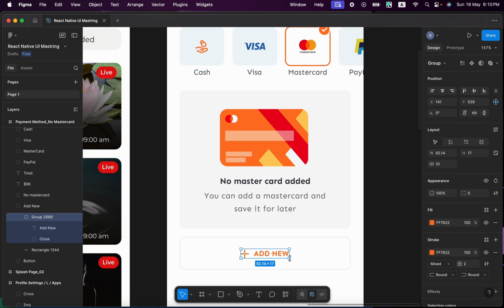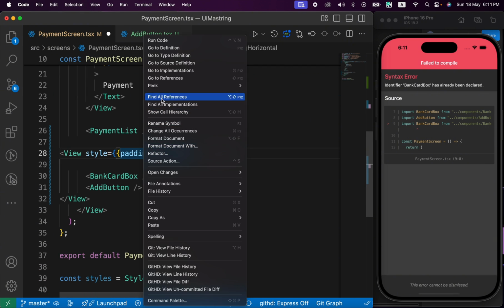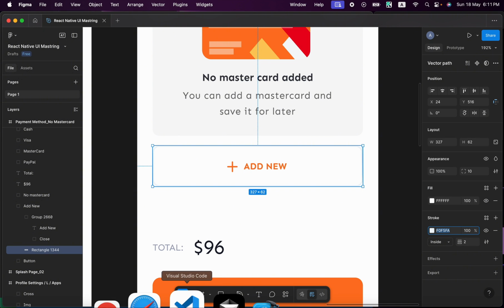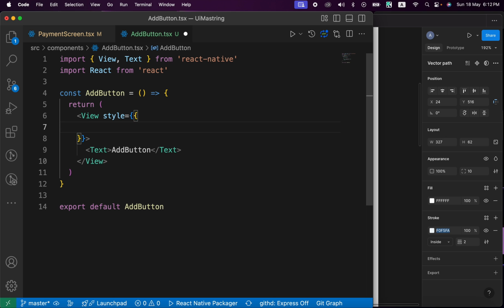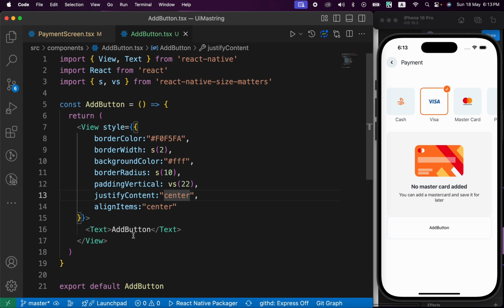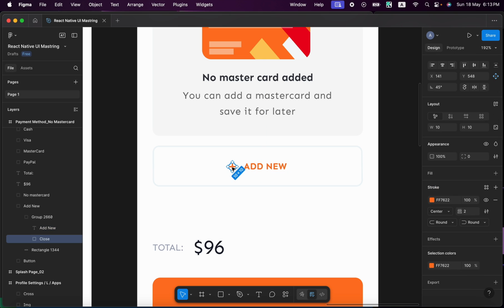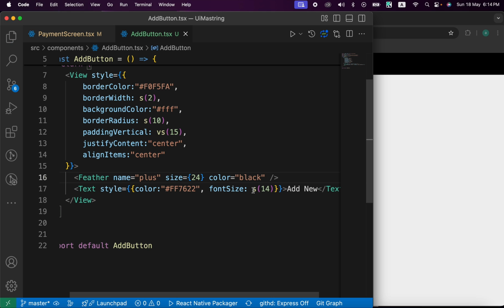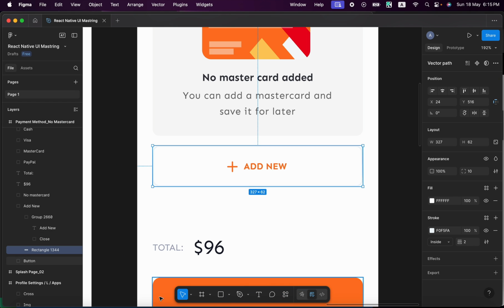Add Button | React Native Full Course 2025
In this lesson from the React Native Full Course 2025, you'll learn how to build a sleek and functional Add Button component — essential for actions like adding cards, items, addresses, or any dynamic data.

💡 Ideal for developers building forms, interactive screens, or reusable UI elements in React Native apps.

📌 What you’ll learn:

Creating a floating or inline “Add” button with icons.

Styling using TouchableOpacity or Pressable.

Handling onPress actions to trigger modals, forms, or navigation.

UI/UX best practices for clarity and responsiveness.

🔥 Part of a complete React Native course built with real app components and interactive UI/UX patterns.

📱 Fully compatible with Android and iOS platforms.